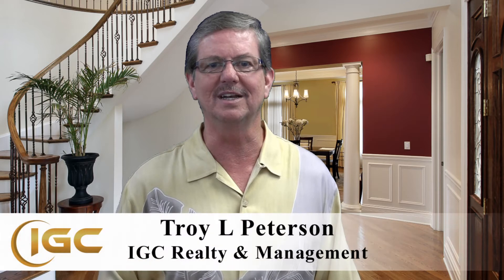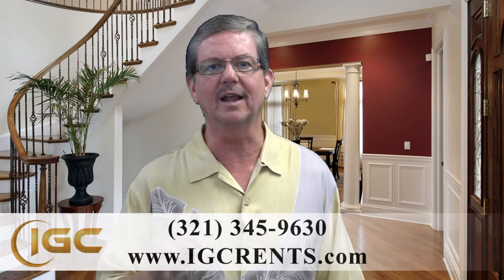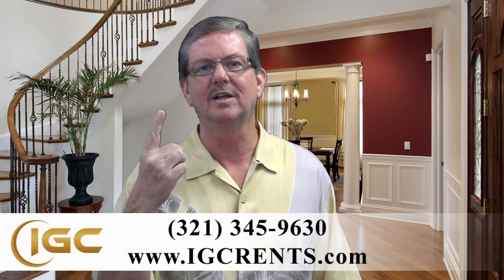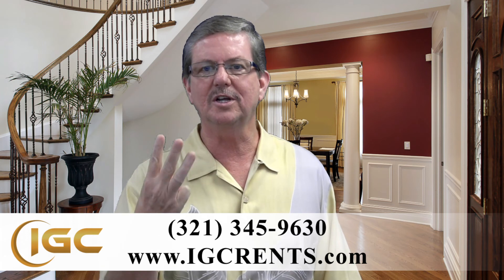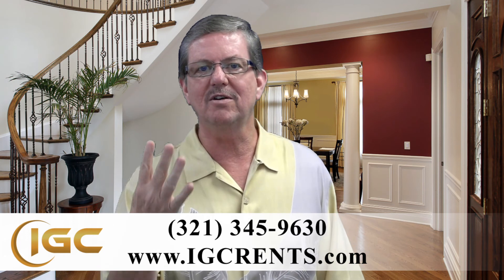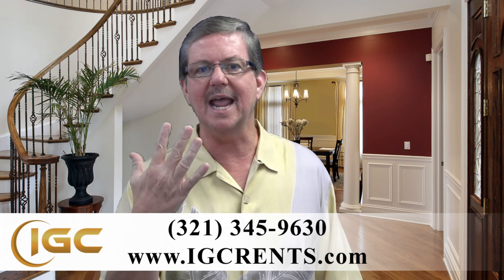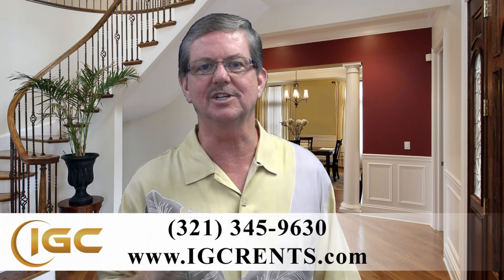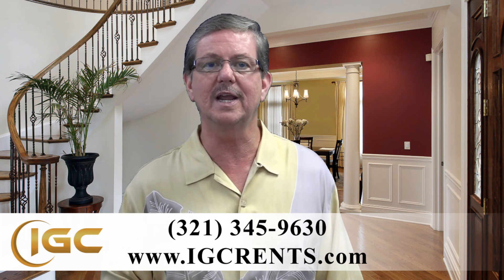Tenant Screening tips from a professional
Troy Peterson of IGC Realty shares what you need to know for the best tenant screening that will help to reduce problems with your rental property.